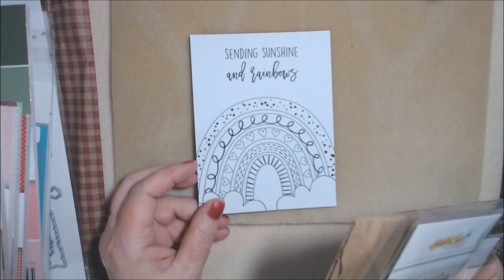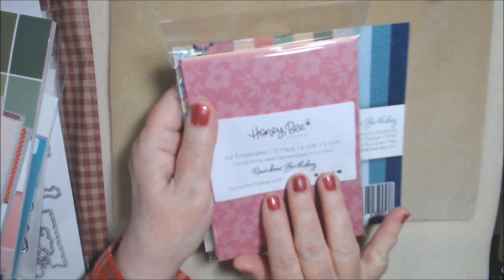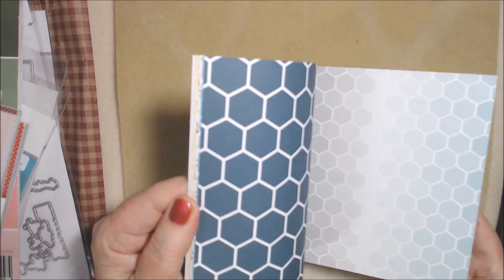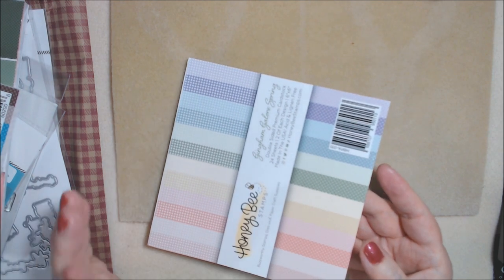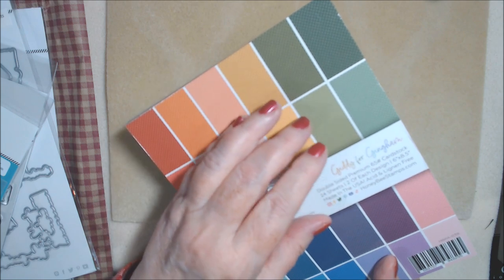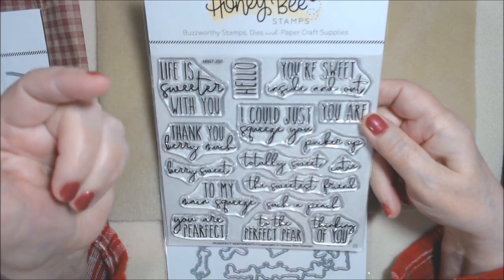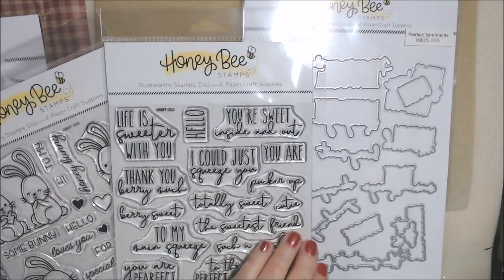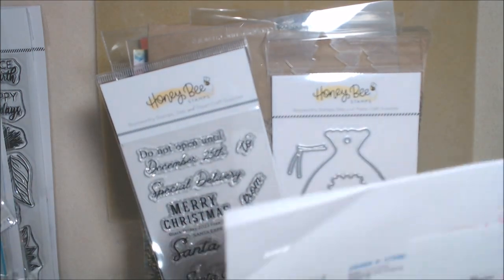HONEYBEE STAMPS Black Friday Finds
MyKalliTuxedoKatIsTheBest